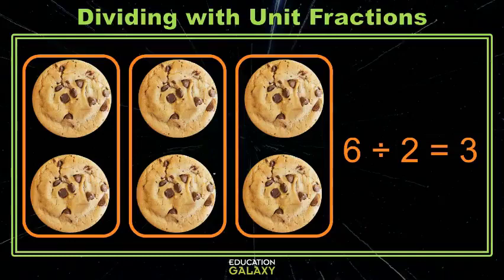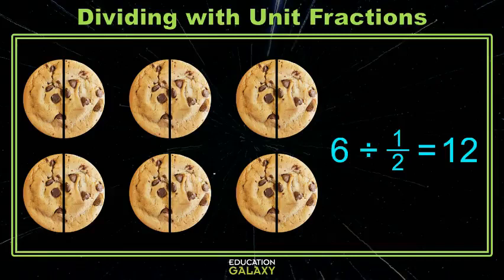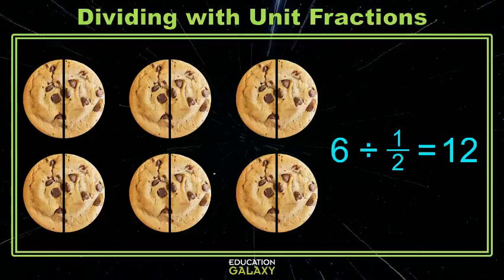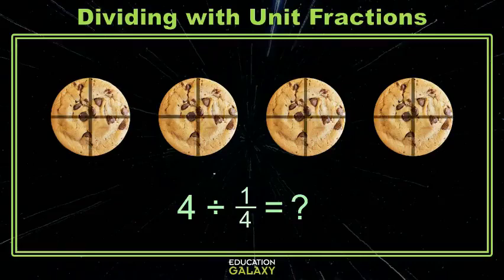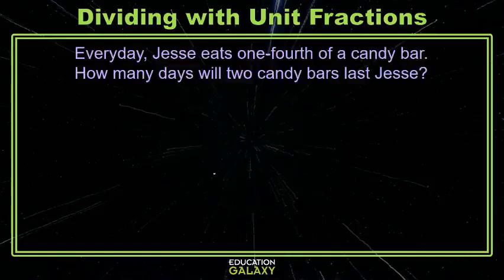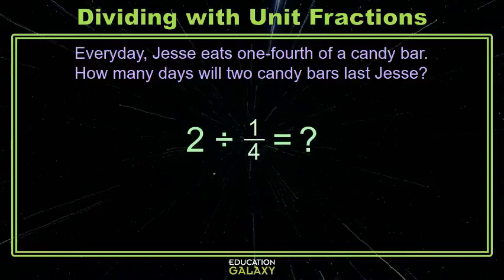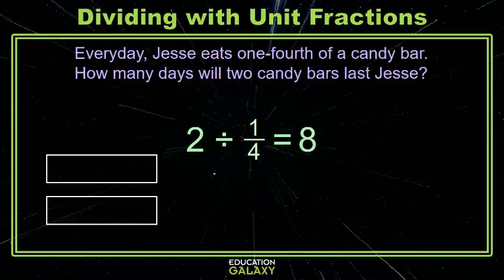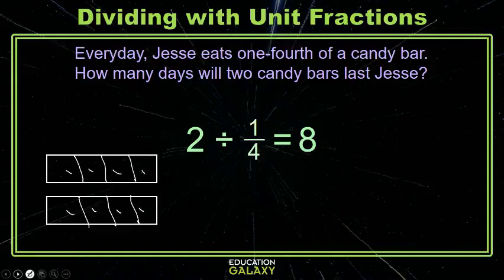5th Grade - Math - Dividing Fractions - Topic Overview Part 1 of 2